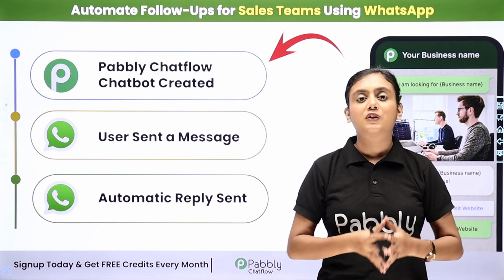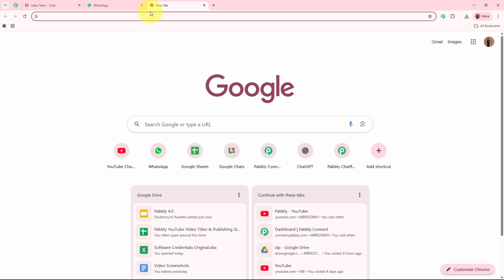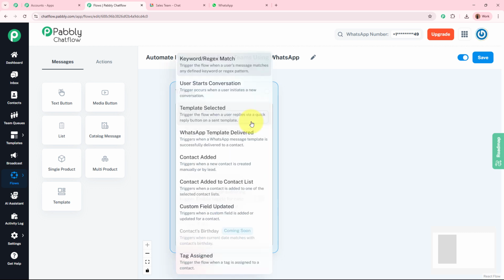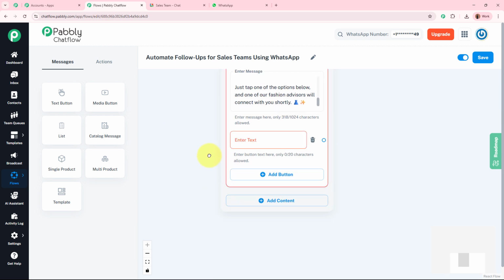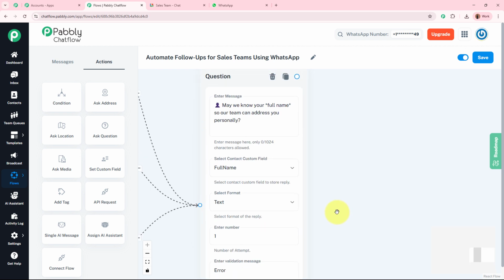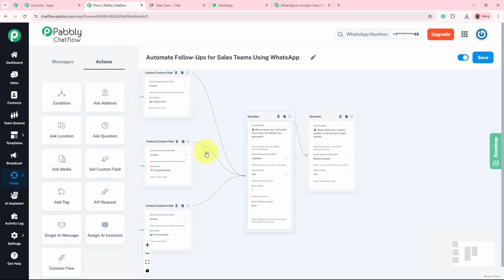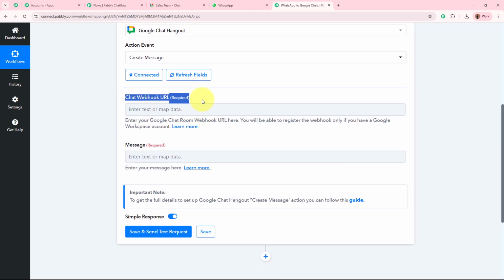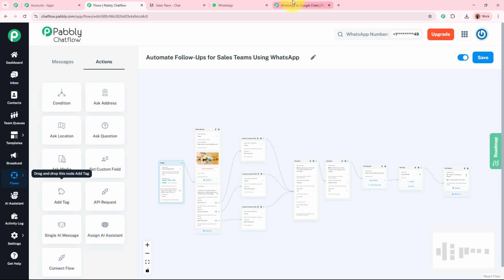How to Automate Follow-Ups for Sales Teams Using WhatsApp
Boost your sales efficiency with automated follow-ups on WhatsApp! In this tutorial, we’ll guide you through the process of setting up seamless automation for your sales team using Pabbly Chatflow.

🚀 Join us as we cover:

✅ How to create automated follow-up messages that engage leads
✅ Setting up personalized messages based on customer interactions
✅ Utilizing triggers to send timely reminders and updates
✅ Tracking and analyzing message performance for better insights
✅ Integrating your existing CRM with Pabbly Chatflow

Streamlining follow-ups can significantly enhance your sales strategy, helping your team close deals faster and connect with customers more effectively. 🛠️

💡 Use Case:
I run a sales team and want to automate follow-ups with potential clients using WhatsApp.